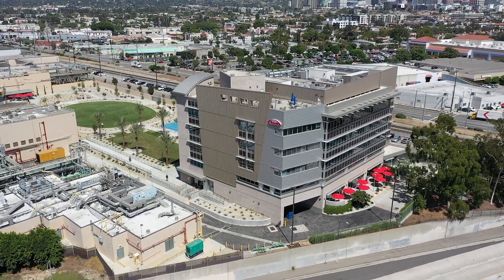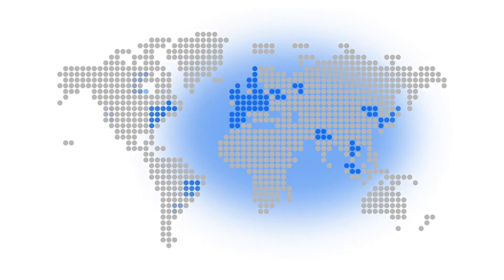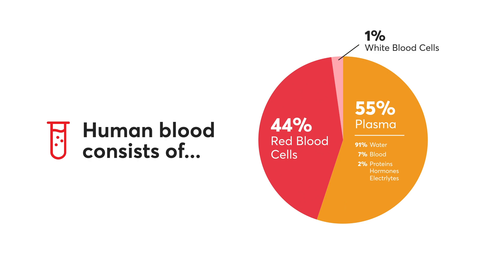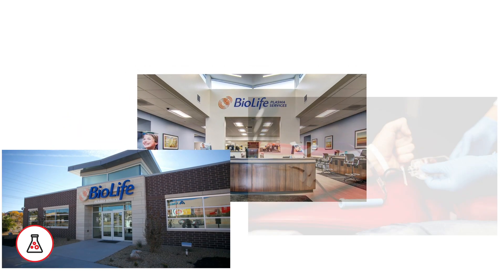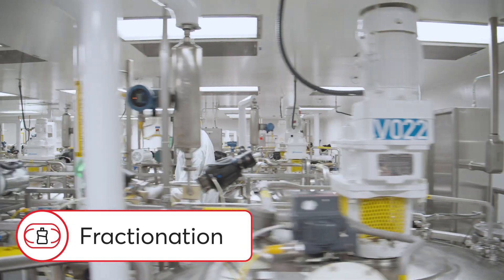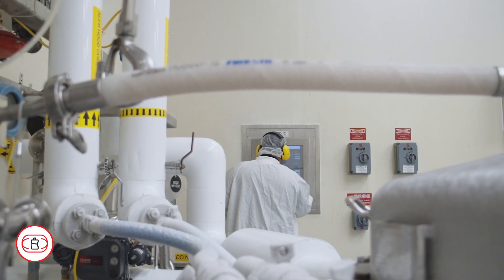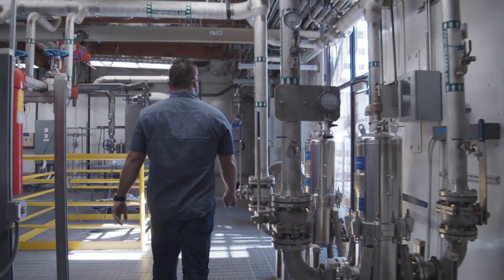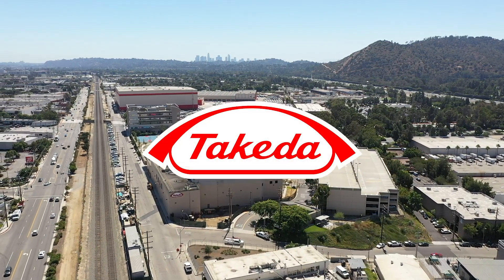Producing life-saving medicine from human plasma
Takeda’s manufacturing facility in Los Angeles, CA, USA, is part of Takeda's global biotechnology network. Learn how the site processes millions of liters of human plasma to produce intermediate and bulk drug substances that are used to manufacture many life-saving products and medicines.